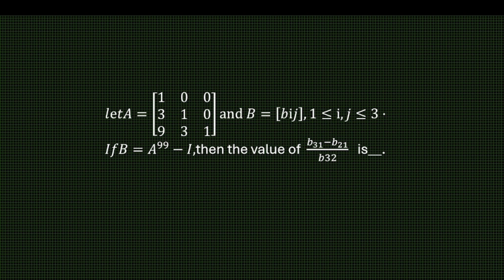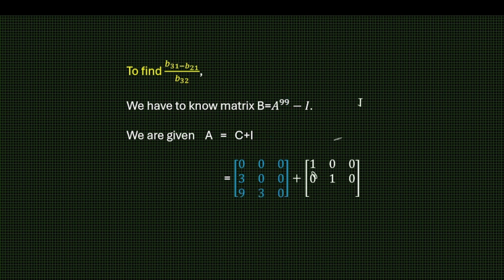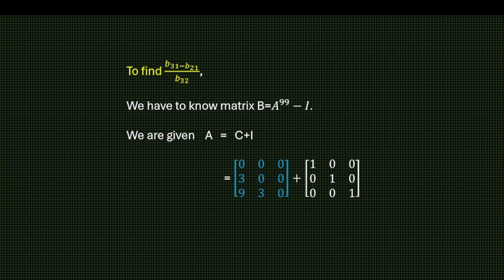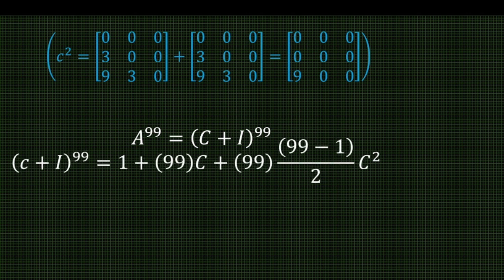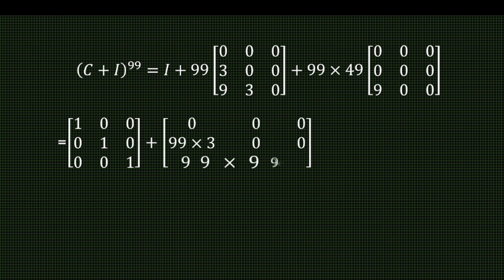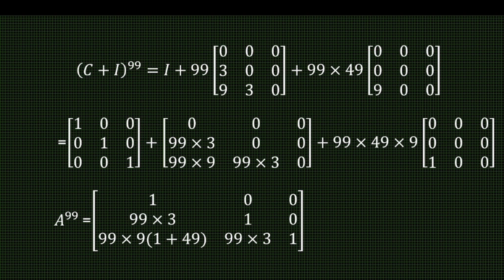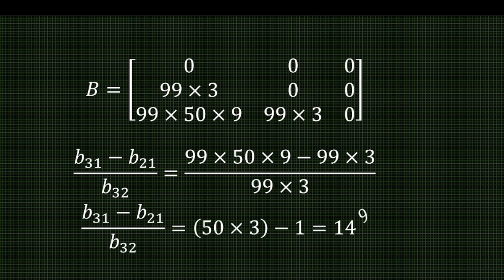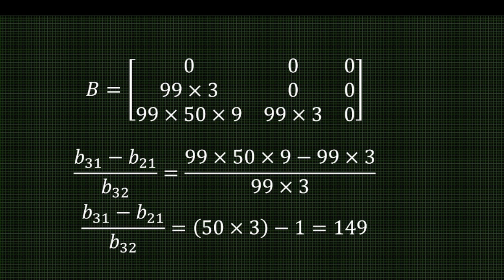Matrices JEE Main 2026 PYQ with step by step solution walkthrough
In this video, I solve one JEE Main Previous year question from the Matrices chapter. The solution is explained in simple step by step manner to help JEE aspirants understand the concept and approach used in exam.
Chapter: Matrices
Exam: JEE MAIN and Advance
Type: Previous Year Question
Difficulty Level: Moderate
Suitable for: JEE Main & JEE Advanced Aspirants